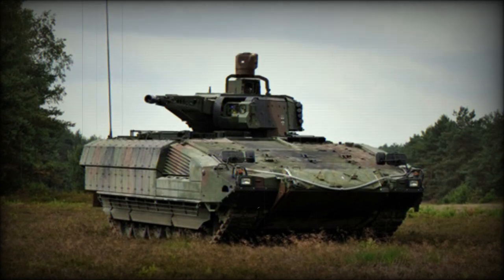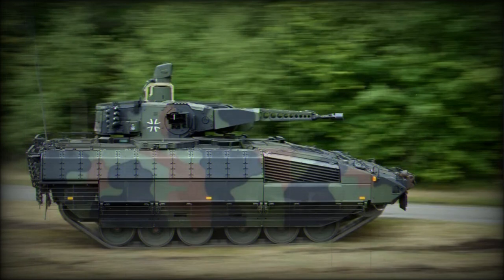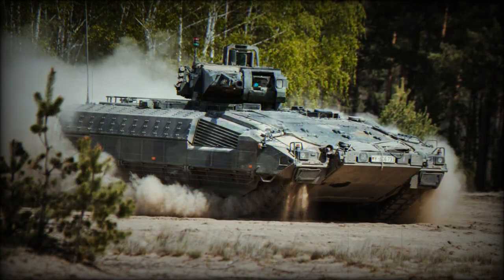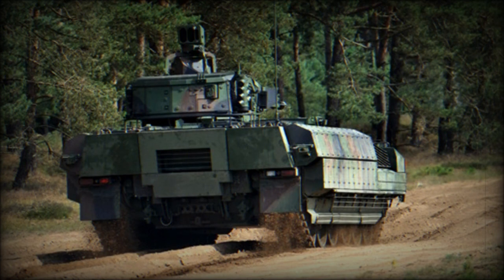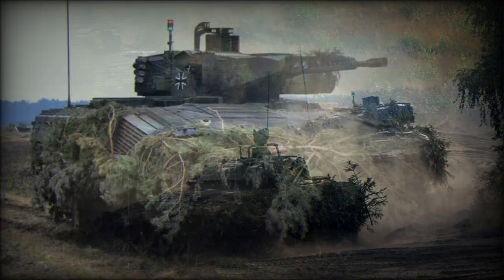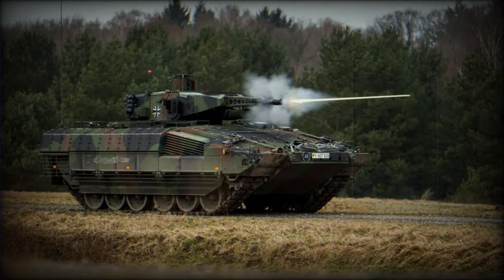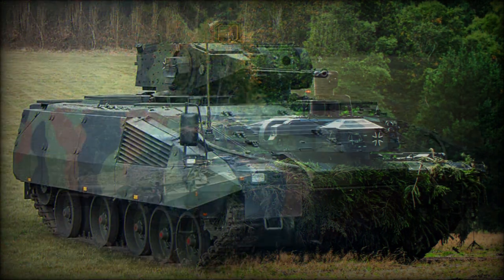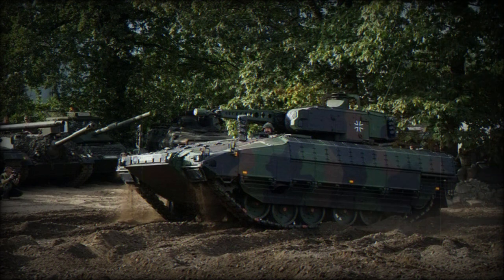Schutzenpanzer Puma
The German Army is currently evaluating the Schutzenpanzer Puma as its newest Infantry Fighting Vehicle (IFV), destined to replace the Cold War -era Marder IFV series originating in the 1970s. The Marder gave good service for its time, fielded in conjunction with Germany's excellent Leopard 1 and (later) Leopard 2 Main Battle Tanks to provide a powerful mechanized land force. The vehicle was modestly armed with a 20mm Rheinmetall autocannon while being able to carry seven infantrymen plus its own crew of three. However, the battlefield has changed dramatically since the Cold War days and a new IFV venture was warranted by the German Army and approved by overseeing government officials.

As such, PSM GmbH ("Projekt System Management") was formed from the union of Krauss-Maffei Wegmann and Rheinmetall Landsysteme - two German concerns with far-reaching histories, having designing and produced a myriad of vehicles (including tanks) and components for the German Army during World War 2. The result became a 35-ton, track-and-wheel armored vehicle with a front-mounted engine, rear-set turret and passenger cabin and armor protection based on recent combat experience. The vehicle was christened the "Schutzenpanzer Puma" and five pre-production models were delivered to the German Army in 2002. Serial production was cleared for 2009 which yielded limited initial deliveries in 2010 of the basic IFV form. The German Army originally intended to procure some 405 total Puma vehicles though this has since been reduced to 350 in keeping with a recent German Army restructuring. In-the-field trials are ongoing as of this writing (2012) before large-scale acceptance is to be granted.

In tune with modern IFV developments elsewhere, the Puma was designed from the outset to be modular in its basic scope, able to undertake a variety of battlefield roles through slight modifications of the armament/turret arrangement and armor configuration as necessary. As such, the type can utilize the existing powerpack, running gear and general layout to become a command vehicle, fire support vehicle, dedicated armored personnel carrier, self-propelled anti-aircraft system and the like. This breeds commonality of parts, makes for a logistically-friendly battlefield solution and generally a cost-cutting endeavor in the long-term. Many nations have since adopted this approach to their current and upcoming IFV designs - proving the Germans no different in that respect.

Outwardly, the Puma appears a highly conventional design with the driver seated in the front-left of the hull behind a broad, well-sloped glacis plate protecting the front hull facing. The hull roof is generally flat in its design with minimal sloping of the hull sides (designed to accommodate additional armor kits) while the upper track regions are protected over in skirt armor. The track sections straddle the hull design and each side sports six road wheels with a front-mounted drive sprocket and rear-mounted track idler. One of the most unique design characteristics of the Puma is its turret which is offset to the left side of center though the autocannon, offset to the right side of the turret, is still kept along the vehicle's centerline. A bevy of advanced optics, sensors and tracking equipment are situated on the turret and provide a modern edge in both battlefield functionality and survivability for the Puma crew. The Puma supports a standard operating crew of three - driver, commander and gunner - and can house a further six combat-ready infantry in a rear compartment. Access for the passengers is through a powered door at the rear of the hull, hinged to open downwards and double as a ramp. This allows the vehicle to provide covering fire for disembarking/embarking personnel. The driver and turret crew all have their own respective entry/exit hatches (slide type). Armor protection is composite in nature, which is both a weight-savings measure and extremely effective against modern munition types. Additionally, the Puma is designed to support add-on armor blocks for improved point defense (though at the cost of some speed and mobility). The entire vehicle is coated in a thermal signature-reducing paint and further protected from landmines and IEDs from all sides.